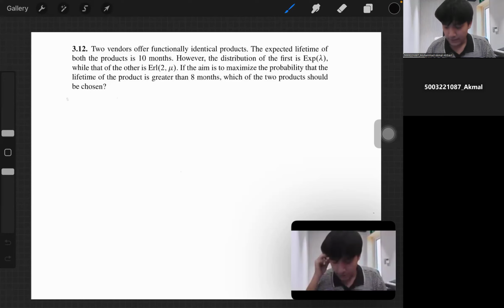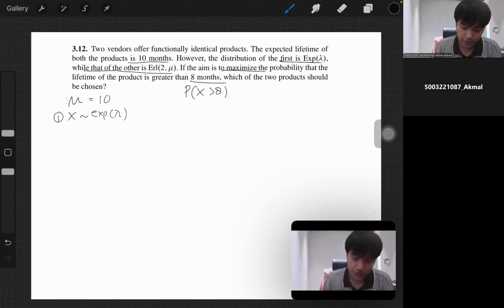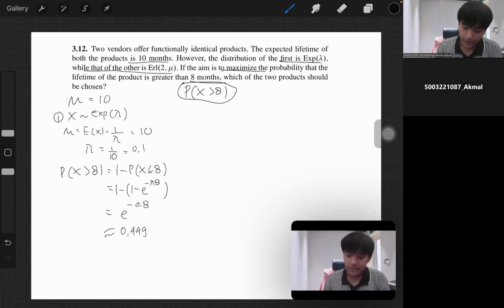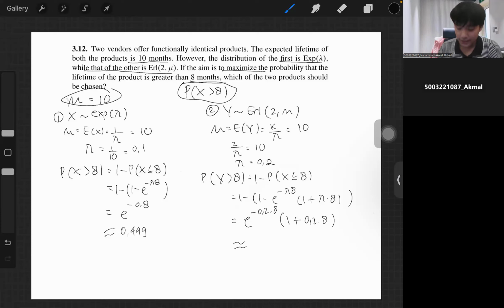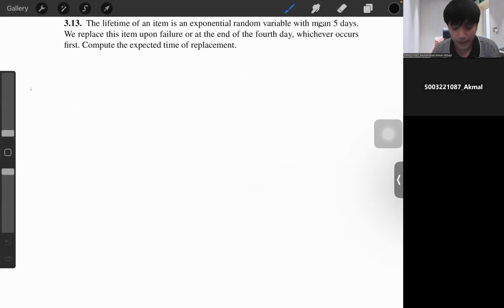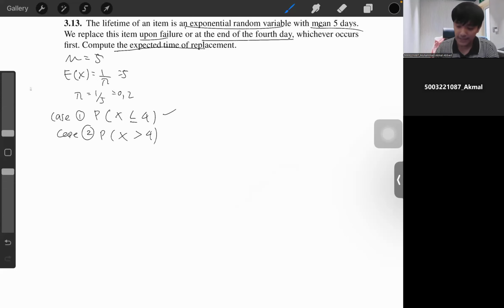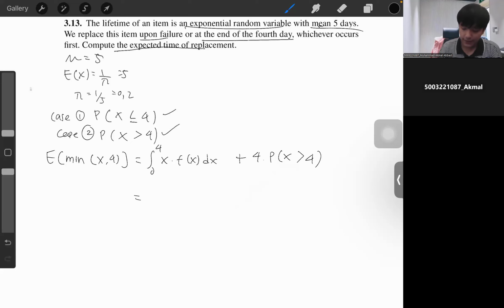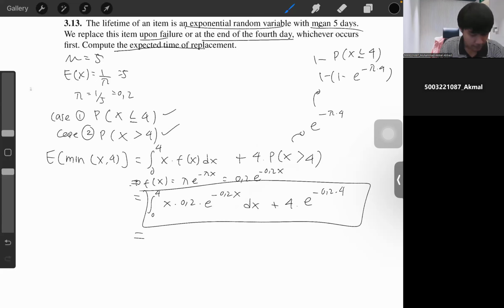Exercise 3.12 3.13 from Introduction to Modeling and Analysis of StochasticSystems by V.G. Kulkarni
Presented by

Muhammad Akmal Abbad